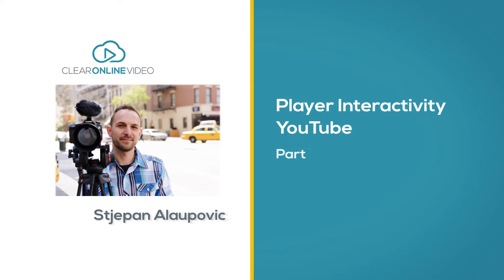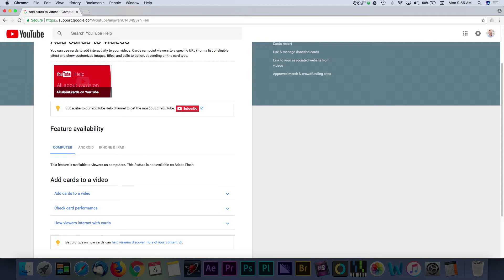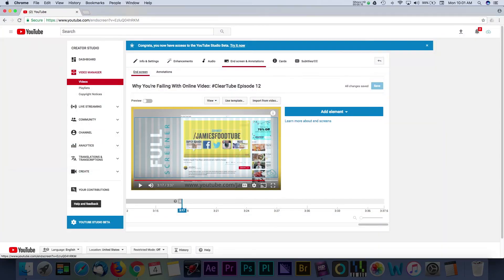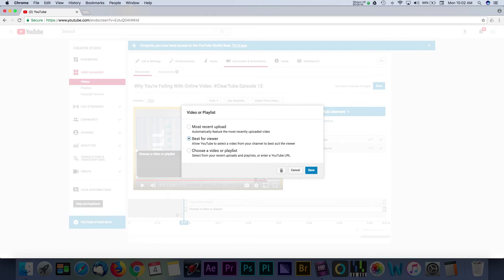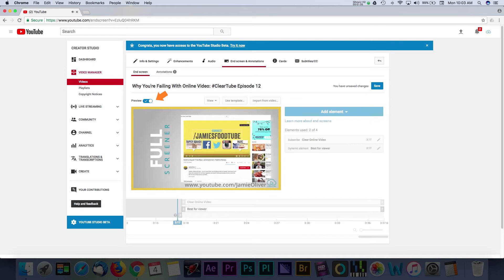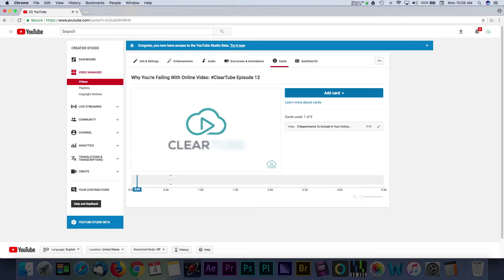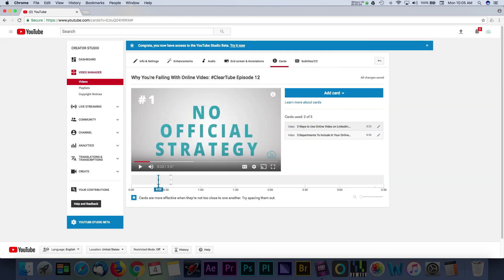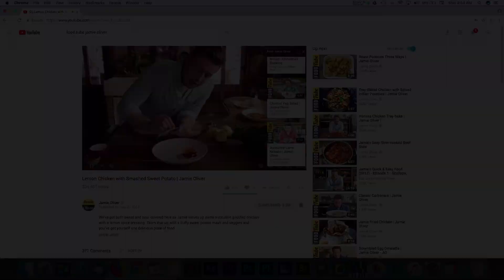Tutorial: How to Add Interactivity to Your YouTube Videos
This tutorial will take a look at how we can add clickable call-to-actions to the YouTube platform.